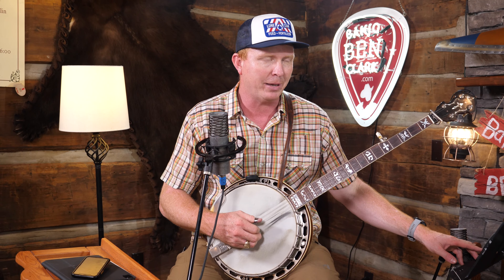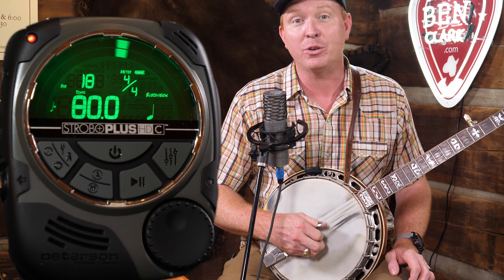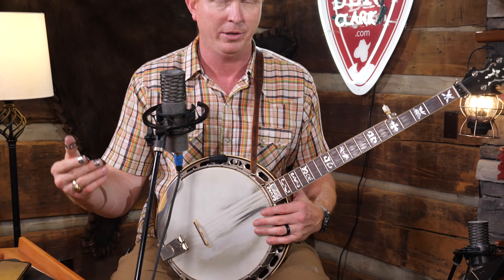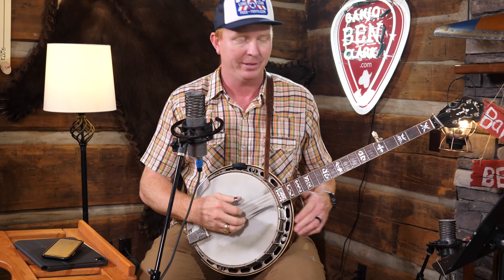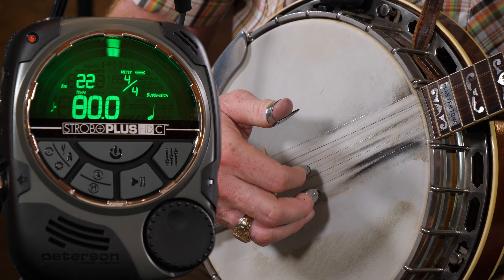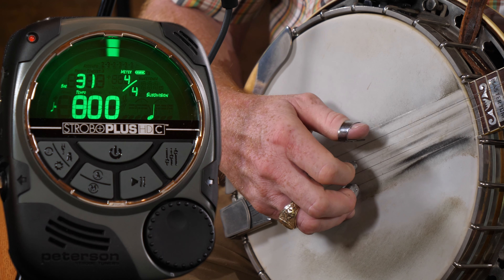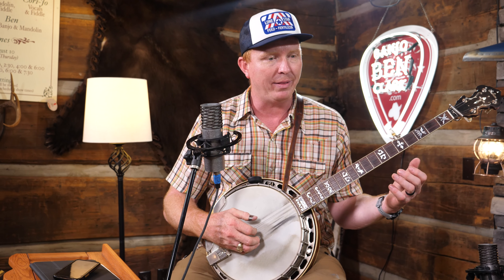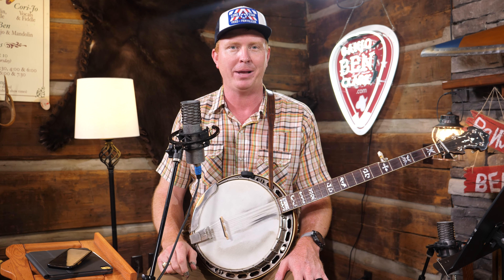Banjo Timing Study & Exercise!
Three fingers, five strings, and one click…what can go wrong? Grab yer banjo and let’s make some time!